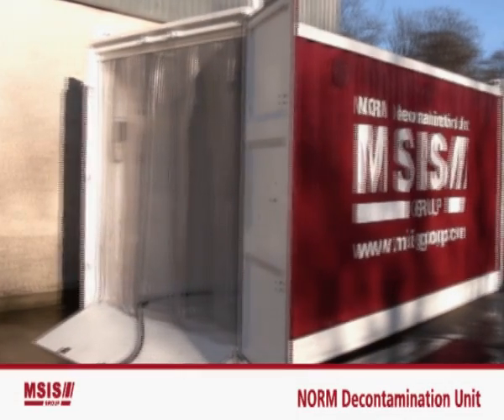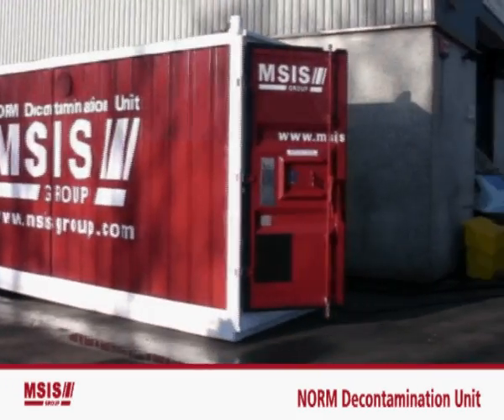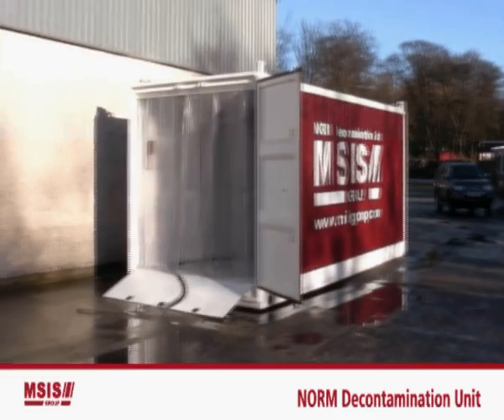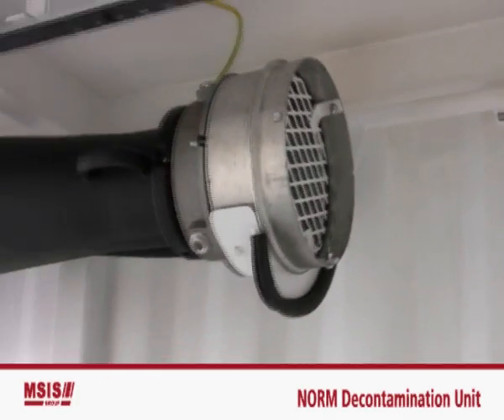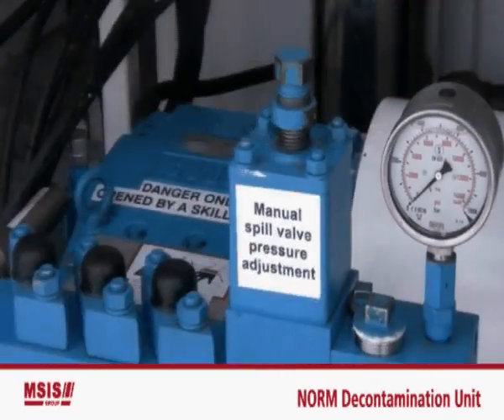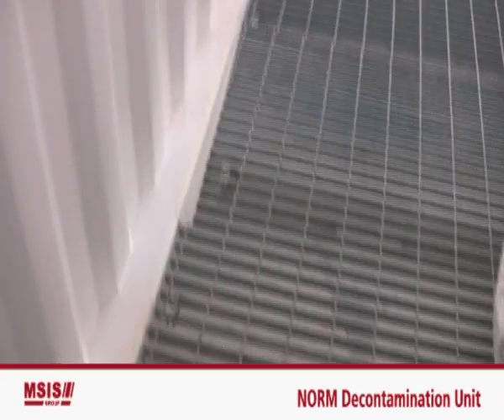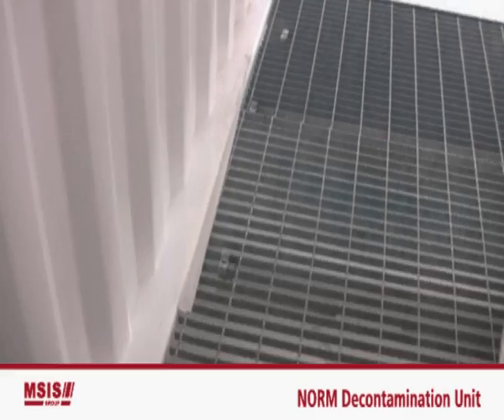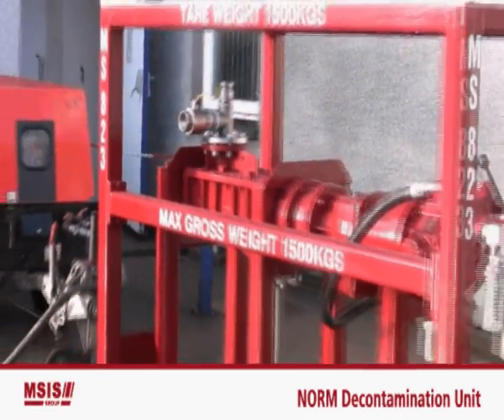MSIS NORM Decontamination Unit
A key issue with NORM Decontamination projects is space.

You'll know what we mean because offshore platforms don't quite offer this luxury. Space has been a problem because decontamination operations usually require multiple large pieces of equipment that take a significant footprint.

But not only that: other logistical challenges need resolved in a more innovative manner:

- Can the entire decontamination operation including waste disposal be completed offshore?

- Can deployment lead time be significantly reduced?

- Can dramatic cost reductions be achieved?

Watch the video and find out how we've made all of this possible.